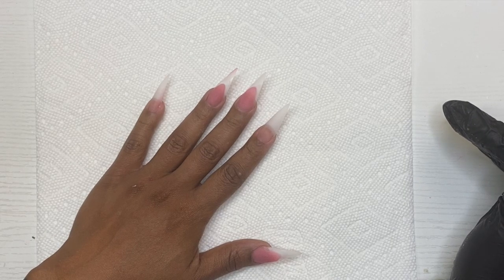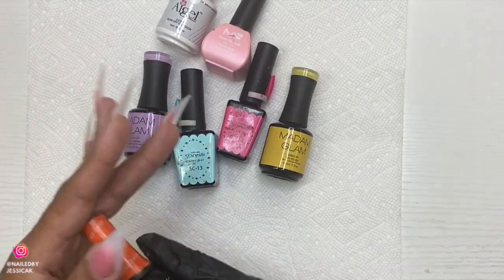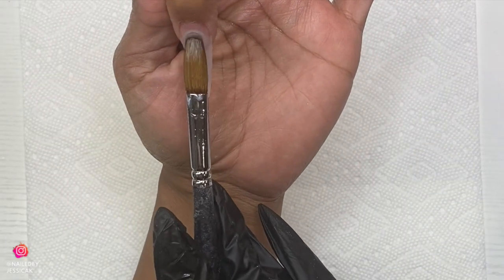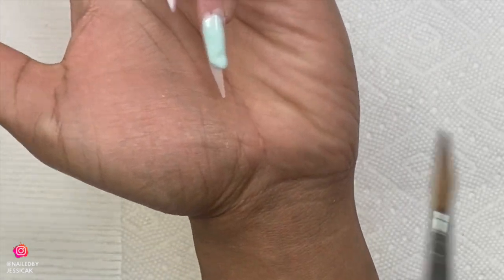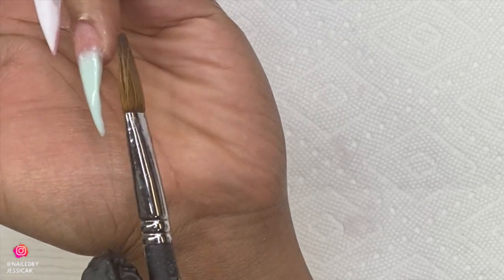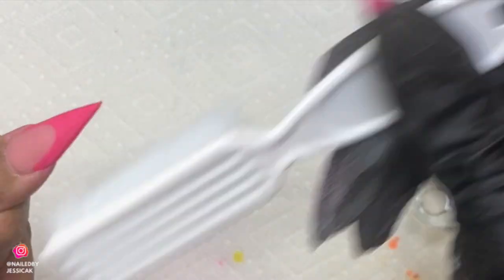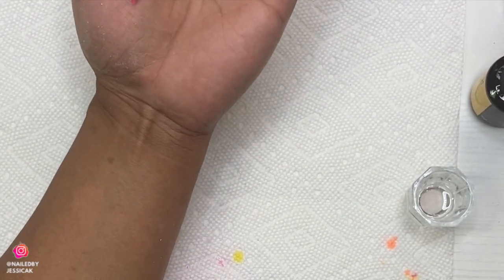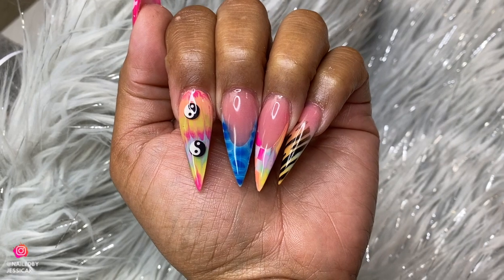WATCH ME DO MY NAILS | BRIGHT FUN NAIL ART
Hey y’all 👋 changing my nails an they are super fun and bright 🌟 I’m also showing the technique I use to encapsulate gel polish which is going to be Tie-Dye 😘

Acrylic- Modelsones light blue an orange, GlamandGlits Carpe Diem 😍, Valentino # 108
Top Coat - YoungNails Stain Resistant
Stickers made with Cricut
Airbrush machine

Core system: I always use Mia Secret for my prep and prime, clear and monomer
I like to use a size 14 or 16 for my acrylic brush